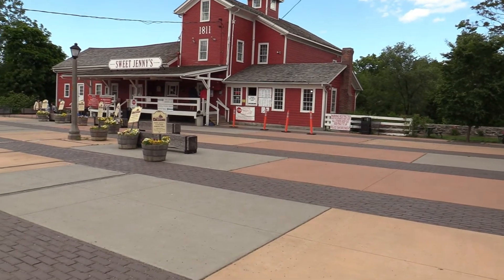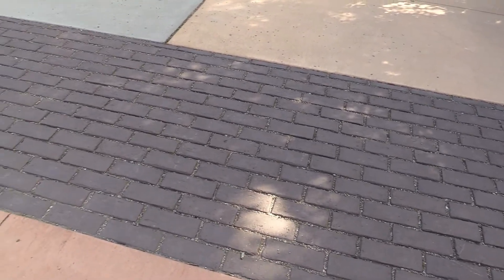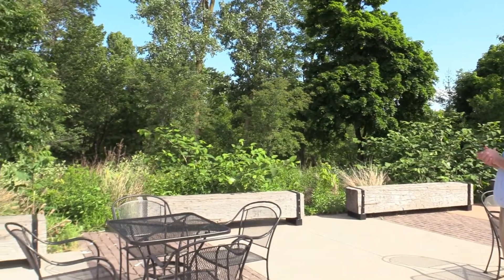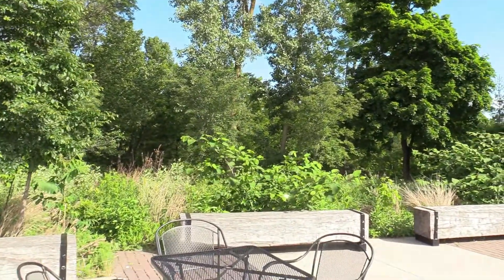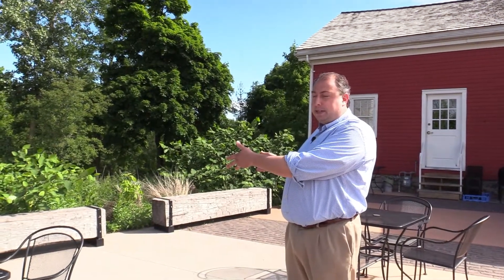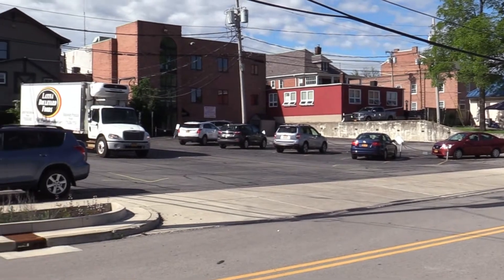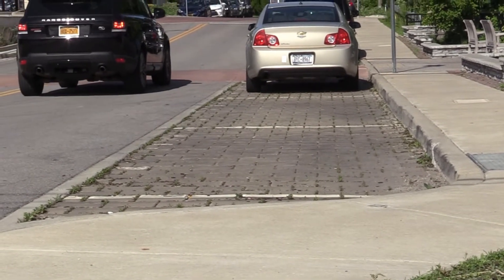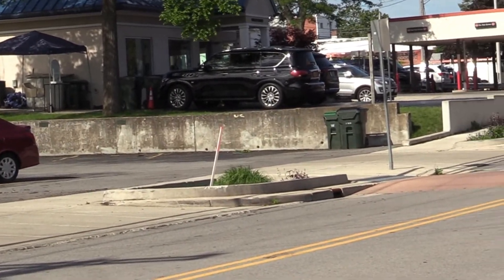Green Infrastructure in Williamsville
Amherst Town Supervisor, Brian Kulpa, talks about the rain gardens and permeable pavement on E. Spring Street and Rock Street off of Main Street in the Village of Williamsville.